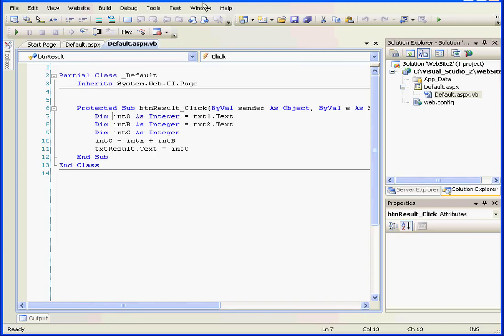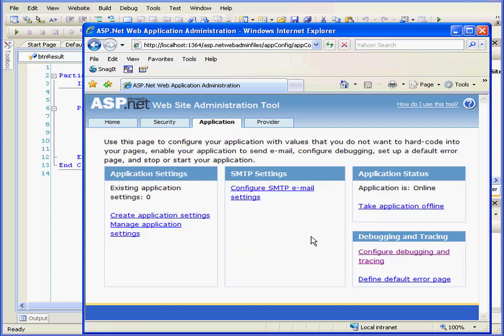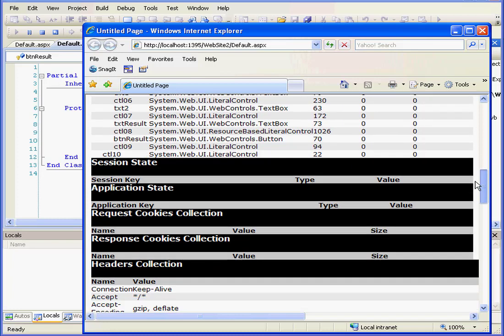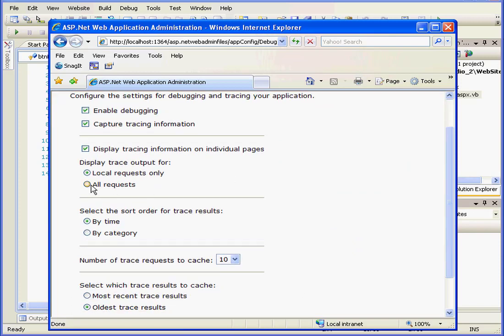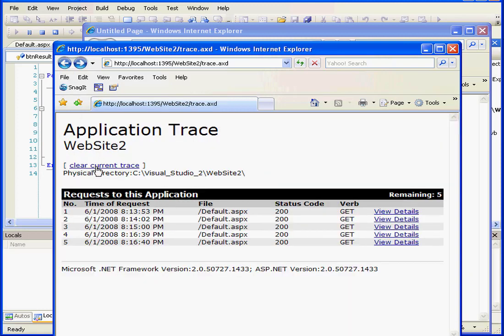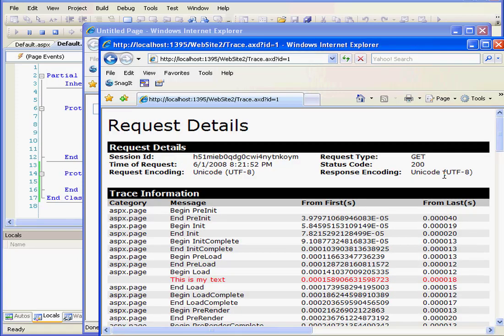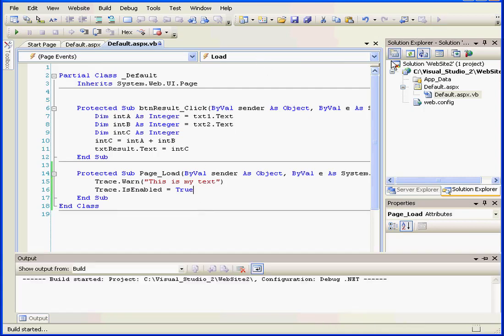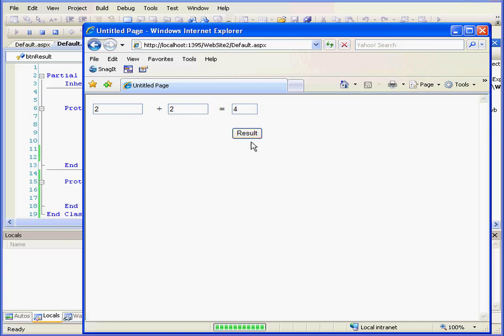V2 20 VISUAL BASIC 2008 Tutorial ( Tracing )